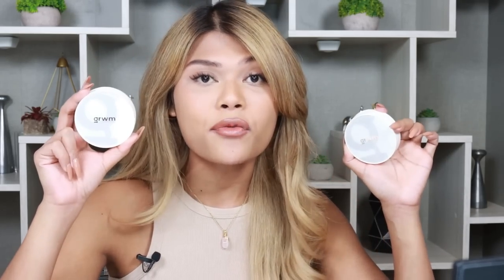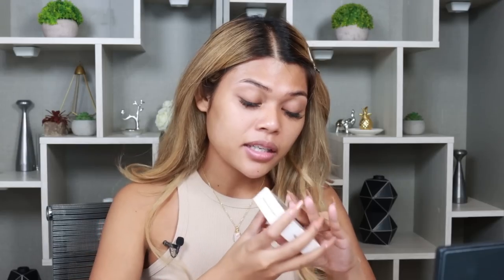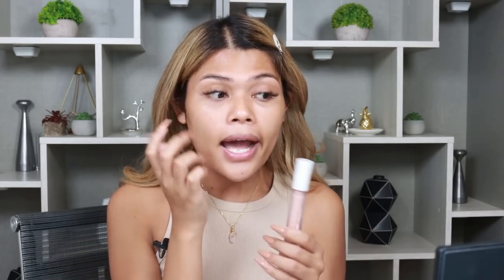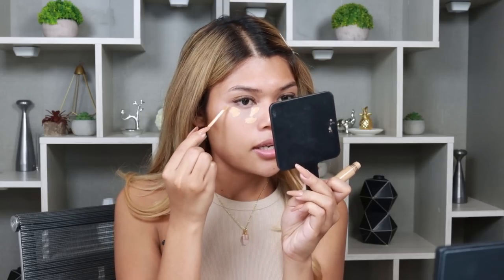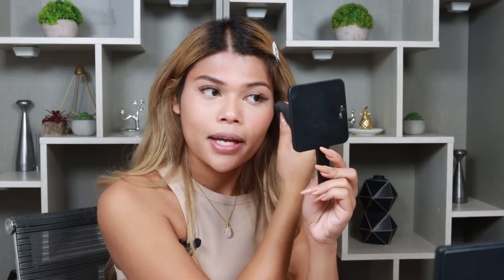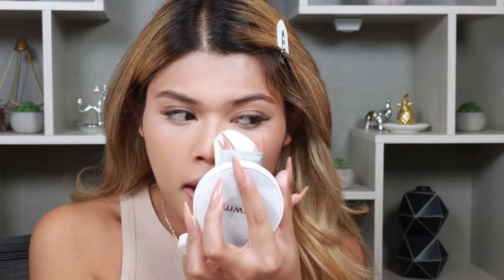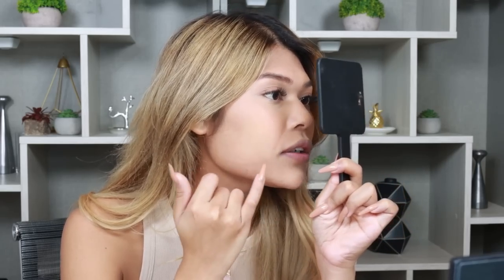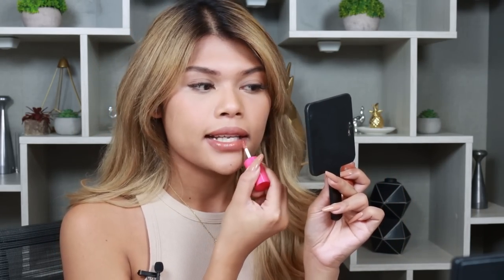GRWM COSMETICS POWDER RUSH REVIEW!!! TOTOO BA ANG SINASABI NILA SA TIKTOK?!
helloooo mga cuuuurls so ayan na nga tignan naten kung nakakashikep nga ba talaga ang grwm cosmetics powder rush!